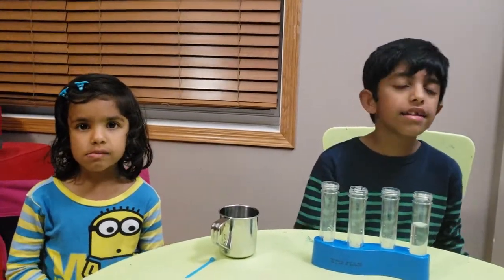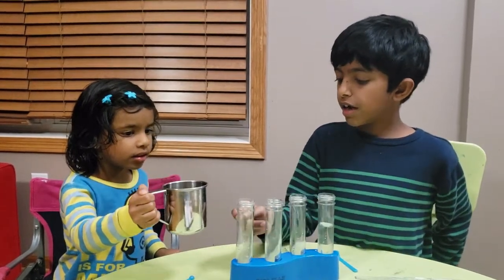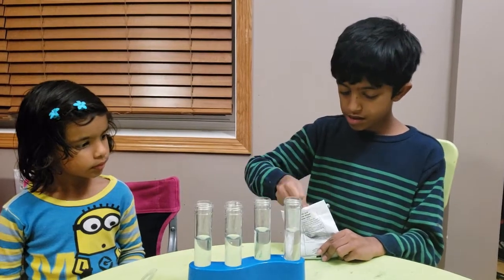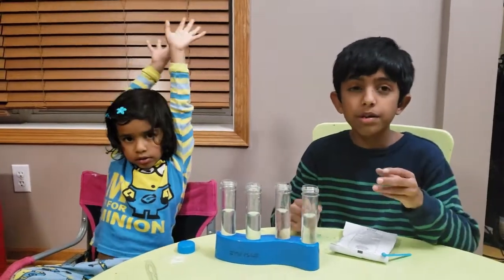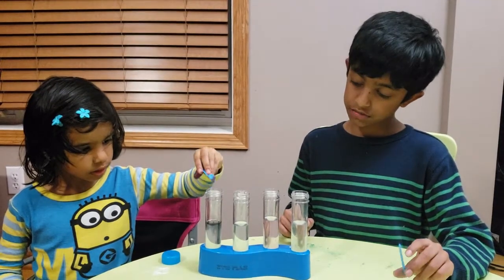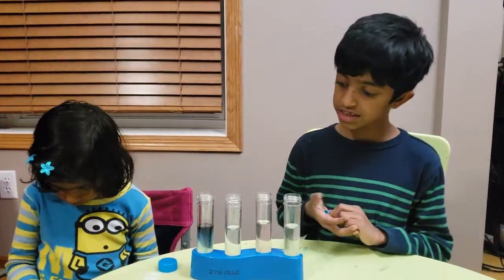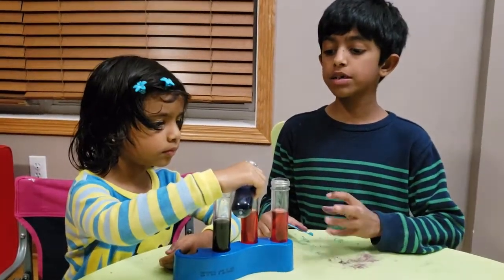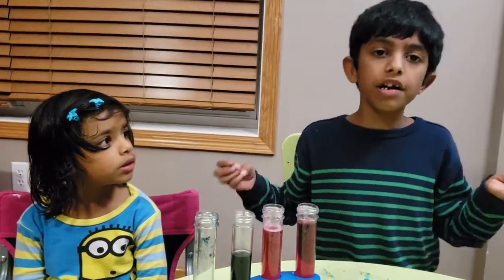ACID BASE INDICATOR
Kids science Project
To identify acid, base and  neutral solution, in this experiment we are using an acid base indicator